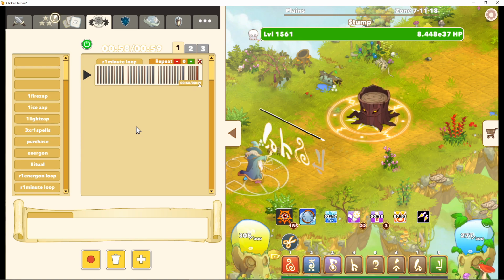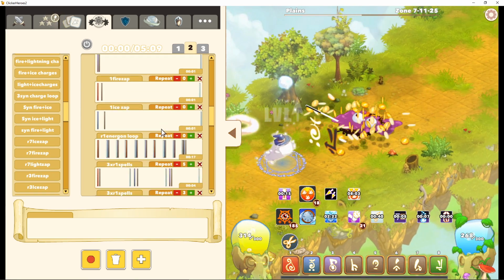Clicker Heroes 2 : Master Recordings Everything you need to know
There is some outdated info due to the nature of a beta development. You now need to include the exchange spell frequently and the nerf to mana regen makes it so you should have a burn phase where you do nothing but dps and then a phase with energon and spells. It's terrible early on, but once you gather some energy reduction it gets better.

FINALLY the runecorder video is out. This covers the basics and I show what I did for my two synergies at a high level. Hope you enjoy, hope you can learn something.

Special thanks to Goldarm for the energon formula.

Clicker heroes 2 is an idle game made by Playsaurus in which you start weak and with little automation, and then finish with the game playing on its own, relying on you only to dictate how it should develop.